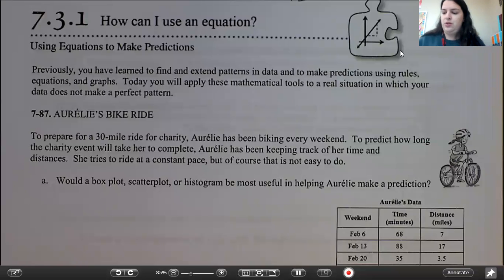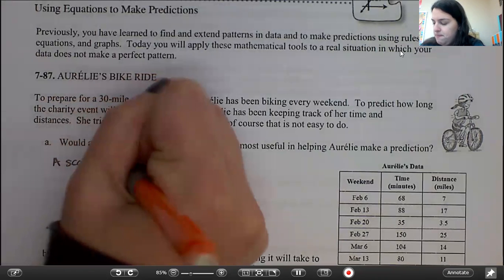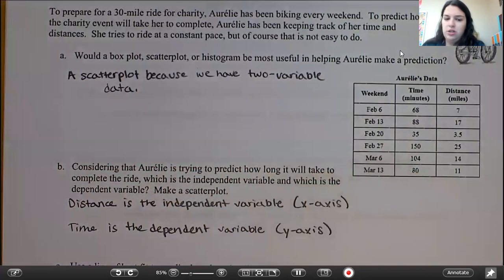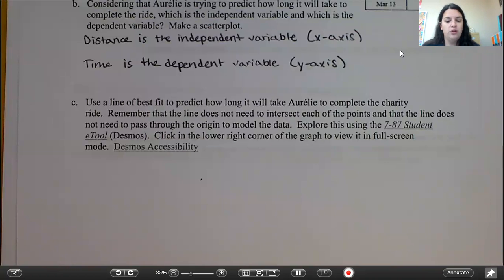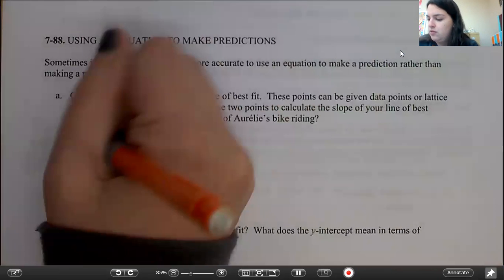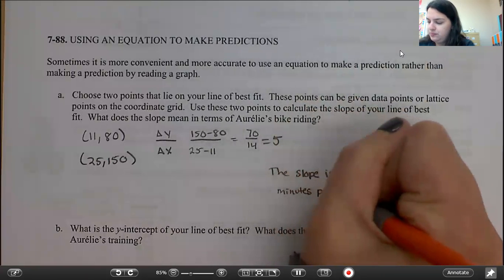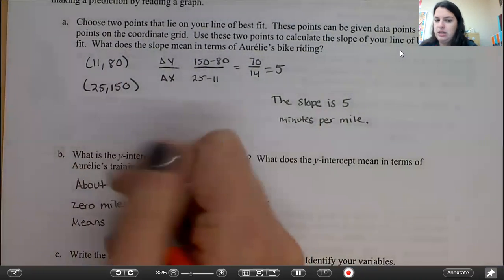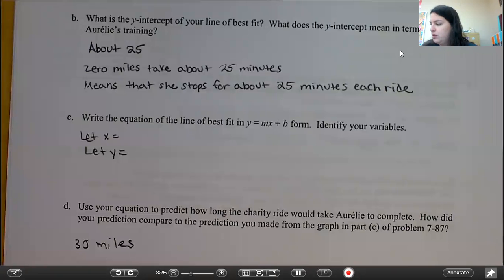8th Grade Lesson 7.3.1